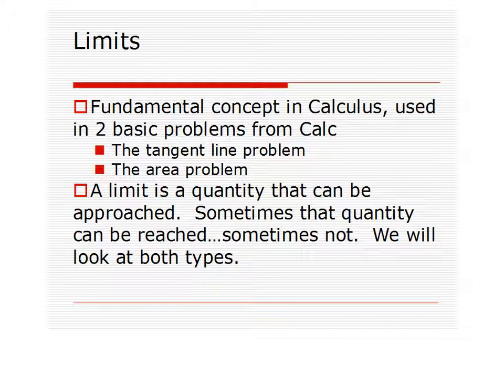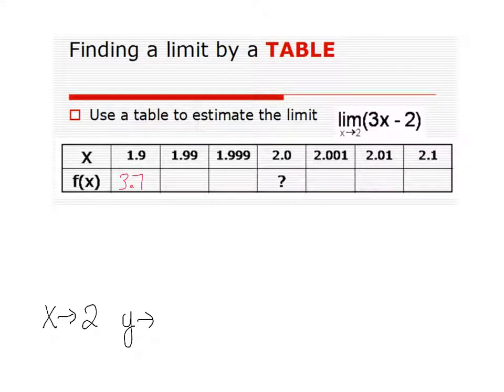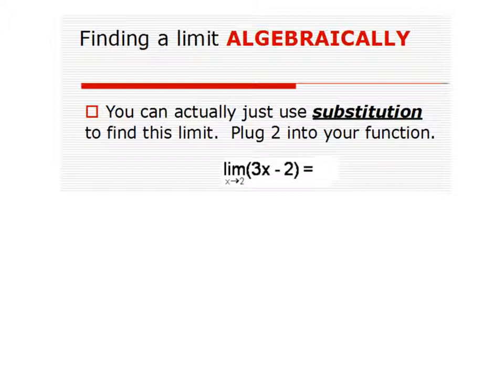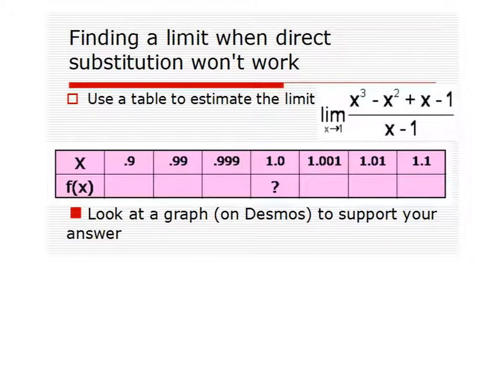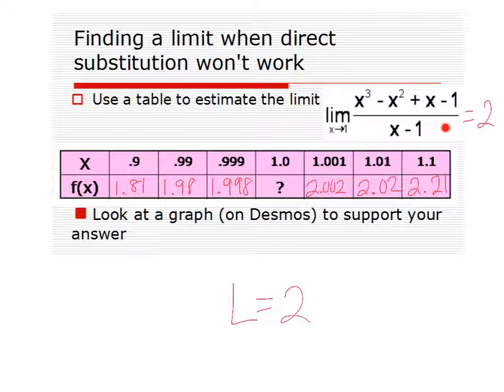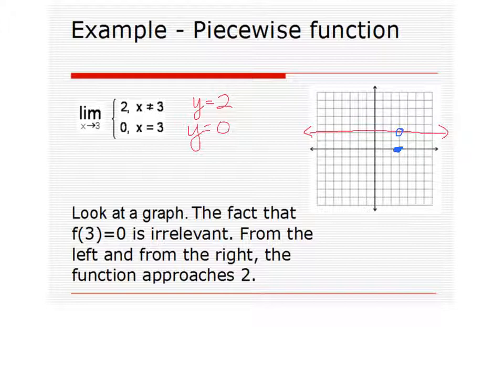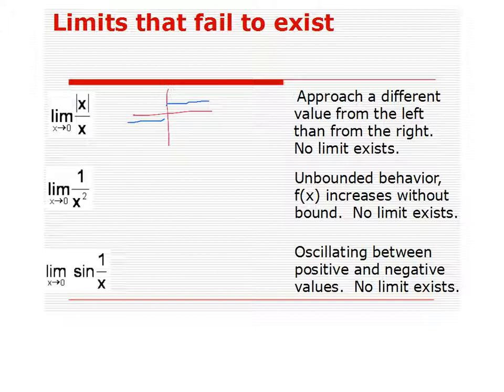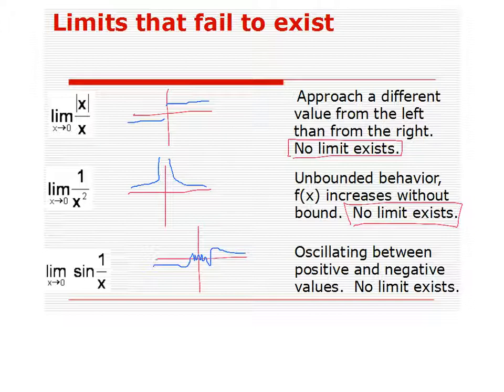PreCalc - Limits 1